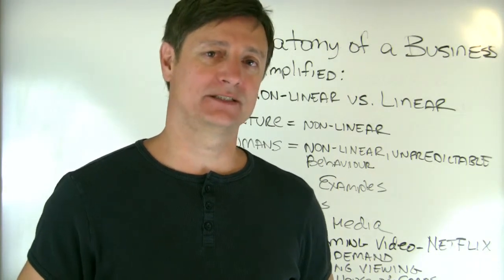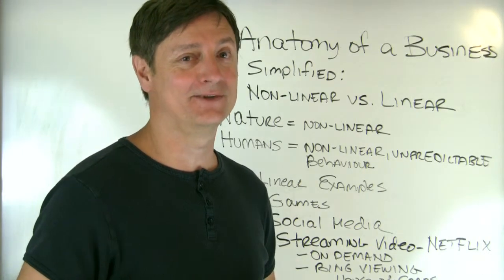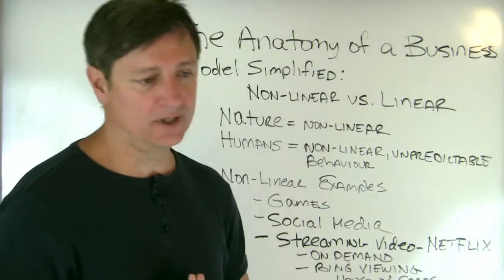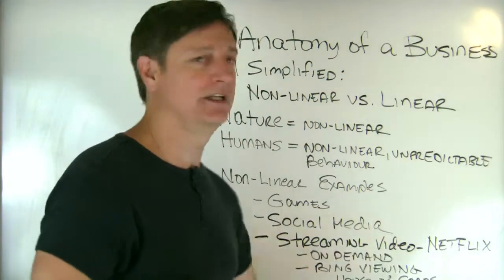The Anatomy of a Business Model Simplified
for more videos and articles on startups and entrepreneurship.

There are multiple ways to look at a business model but you should consider it from a complexity science perspective too. Author and entrepreneur Damir Perge explains how to see your business model from a simple non-linear vs. linear viewpoint. Find out how. Visit damirperge.com